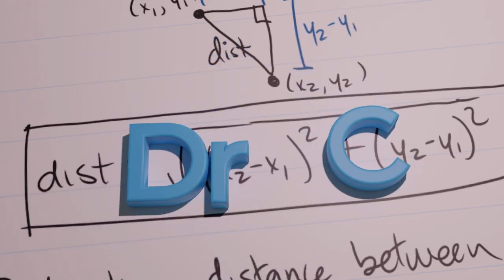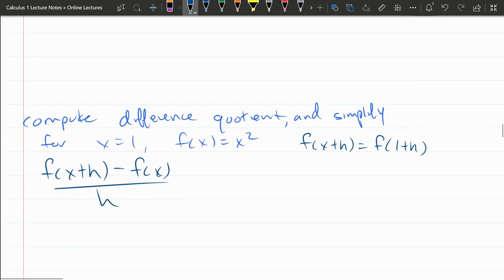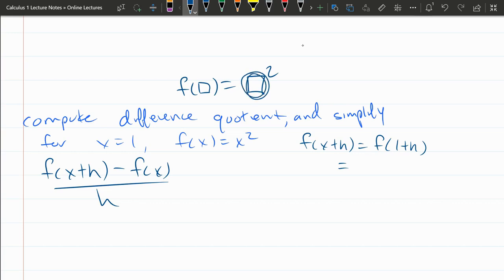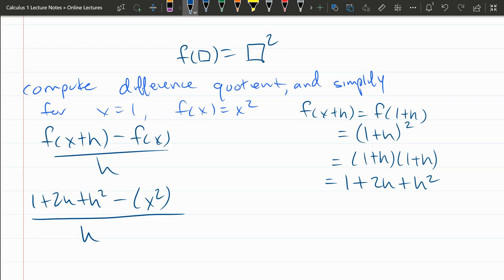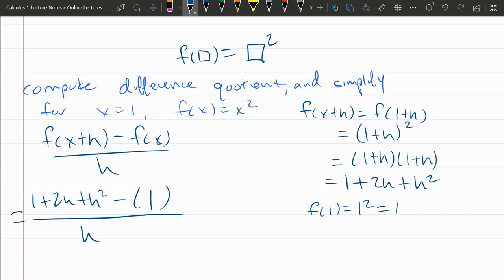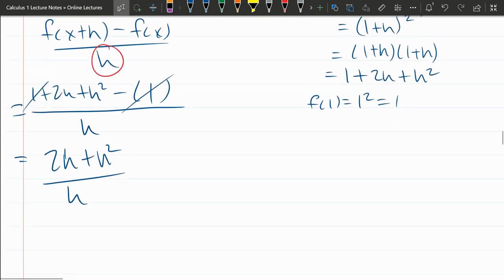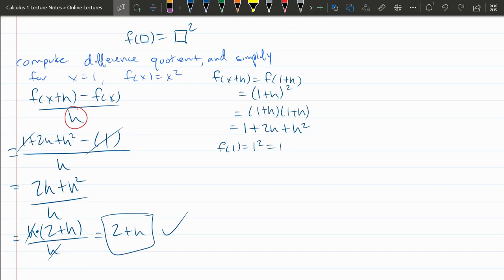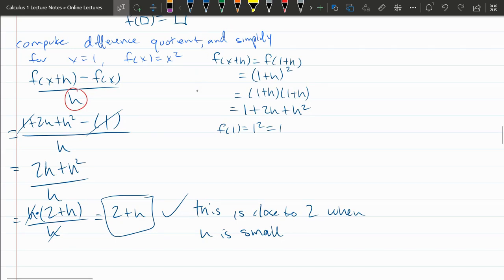Calculus 1 Lecture = 2.1 Average Rate Of Change To Difference Quotient